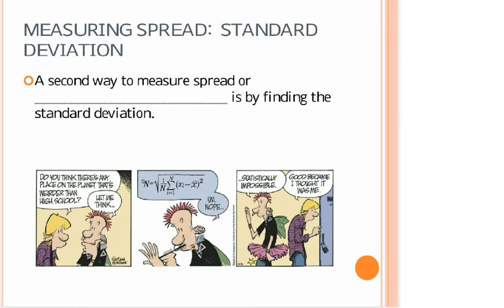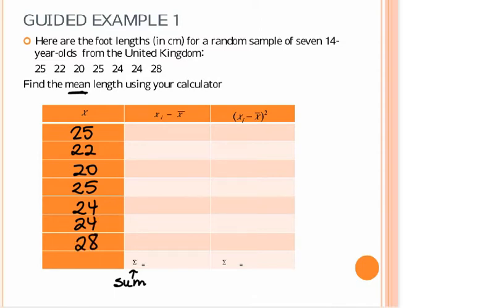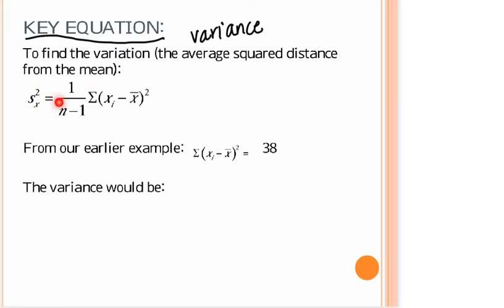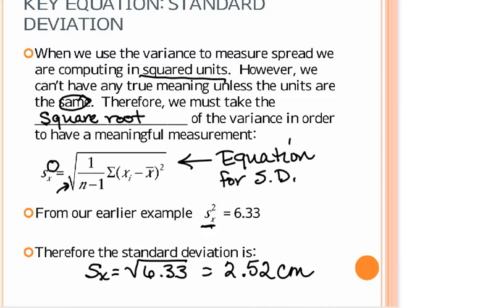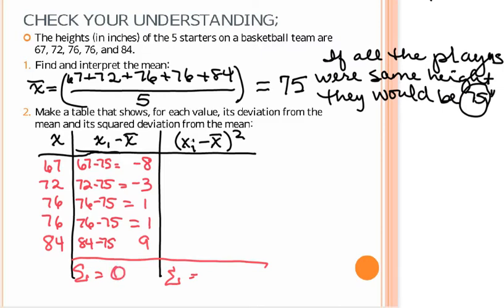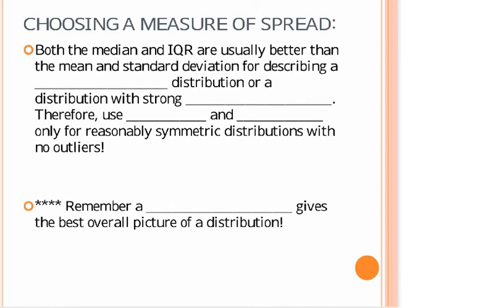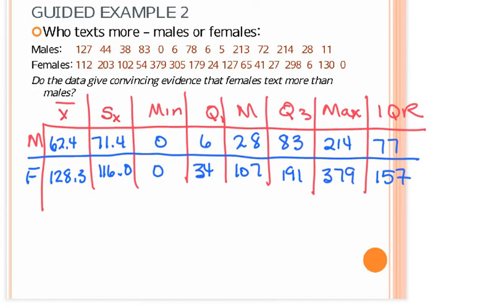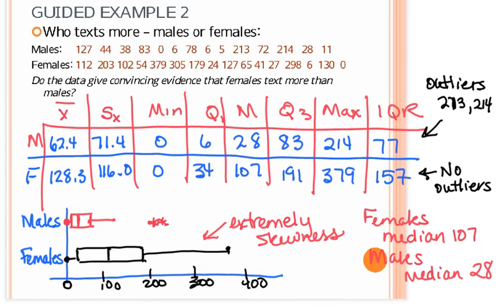Ap stat 1.3b